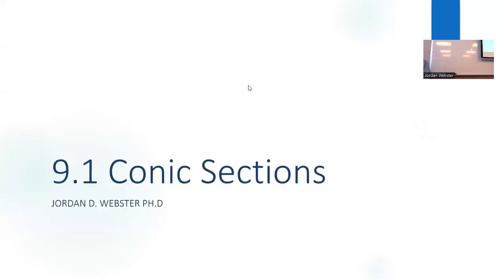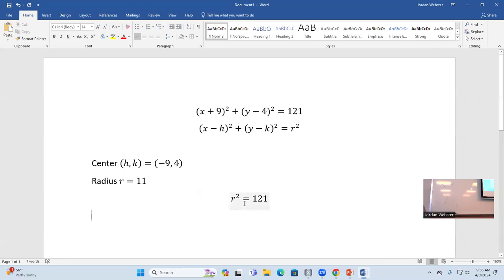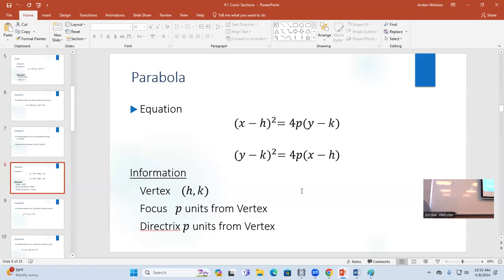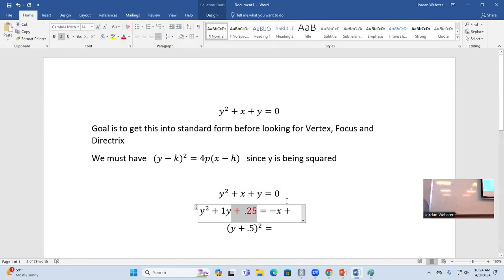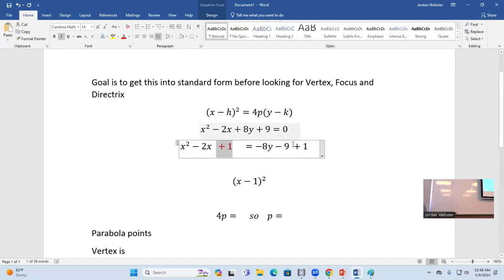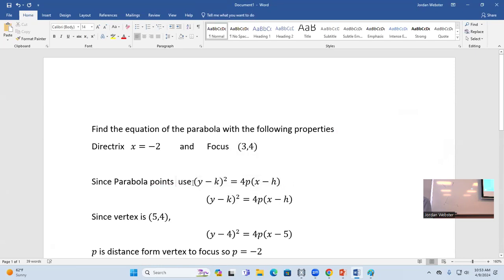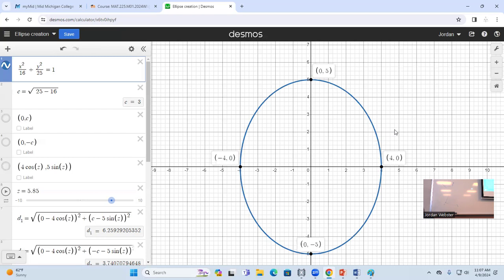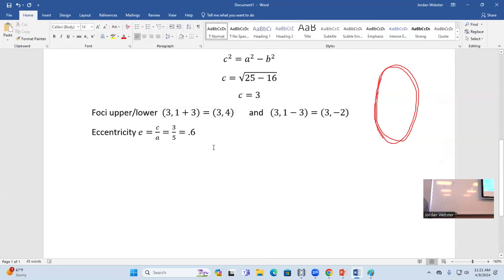MAT 225 Classroom 4/9/2024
Section 9.1 Part a